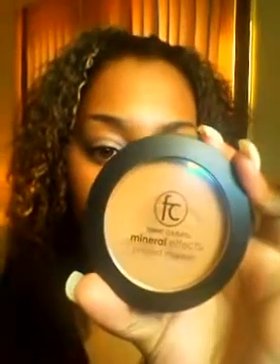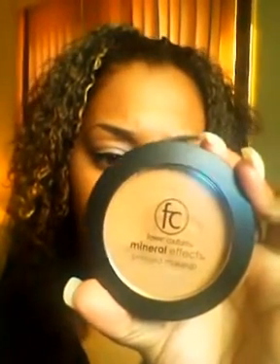Femme Couture Mineral Pressed Makeup review from sallys beauty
just a review on my new foundation from sallys called "femme couture mineral pressed makeup